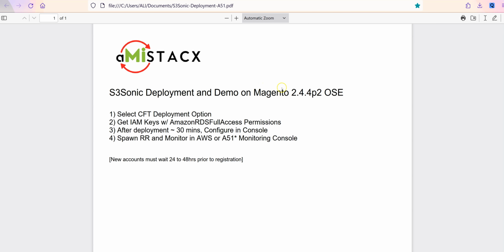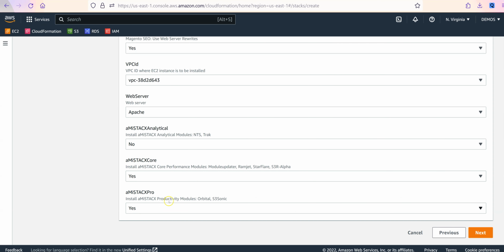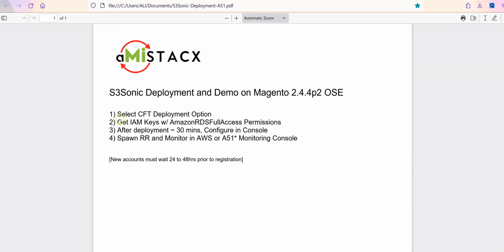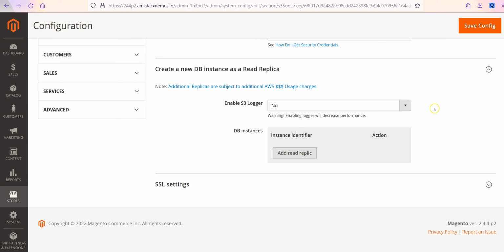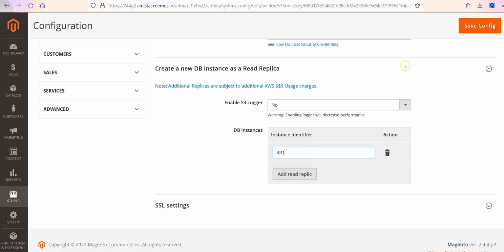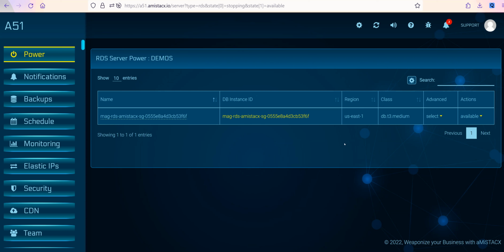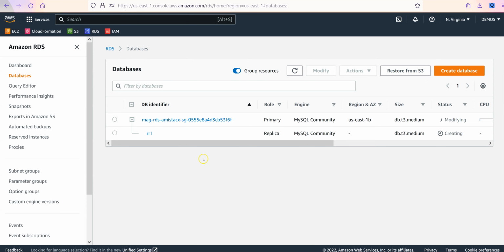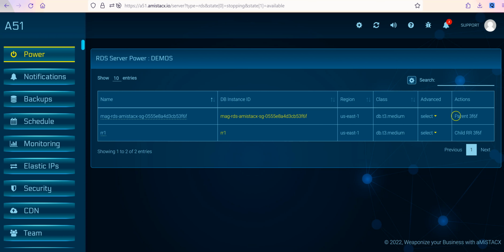Database Read Replicas for Magento 2.4.x Open Source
For very intensive Magento Open Source database operations, you may want some extra horse power, and deploy a read replica(s) on AWS RDS.

Our module for AWS S3 handles the heavy lifting, and offers quick deployment and extra management options via our A51 Monitoring & Management Dashboard for AWS.

Whole performance package ready to go in about 30 minutes.